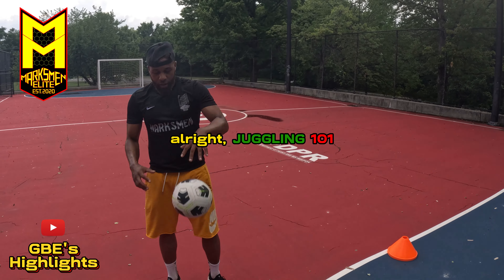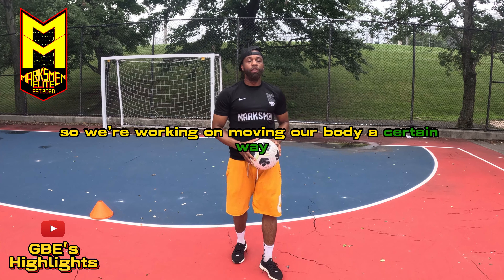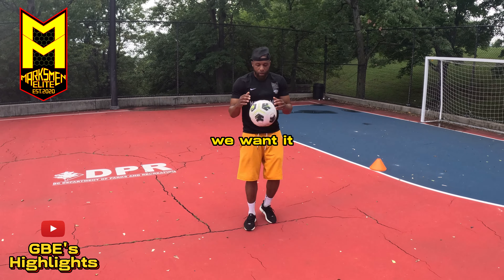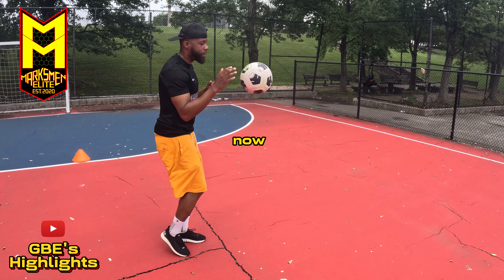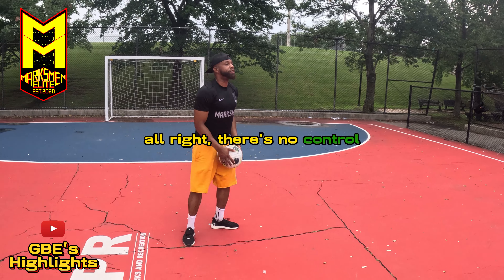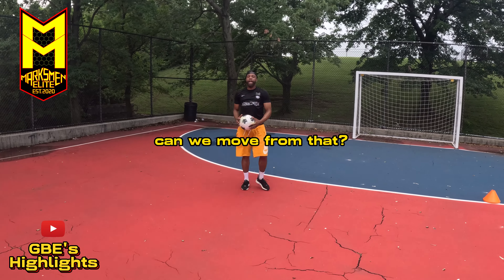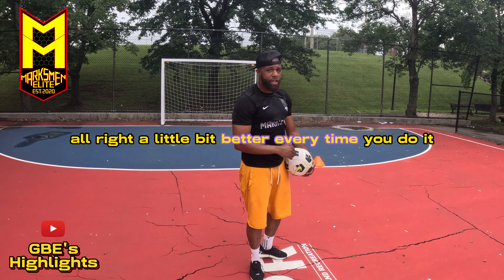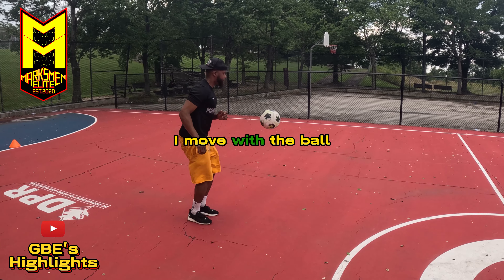How TO JUGGLE a SOCCER Ball for Beginners. EXPLAINED!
step1: 0:00-1:43
step2: 1:43-2:23
step3: 2:23-3:06

Calling all young adventurers and soccer enthusiasts! Prepare for an extraordinary journey into the realm of soccer ball mastery, where every touch unlocks a world of excitement and wonder. Join our charismatic guide, Coach Dynamo, as he invites you to embark on an unforgettable juggling experience that will ignite your imagination and transform your skills.

In this immersive video, you'll step into a world where the soccer ball becomes your companion, responding to your every command. Feel the rush of anticipation as Coach Dynamo reveals his top-secret techniques, transporting you to a realm where juggling is a magical art form.

As you delve deeper into this captivating adventure, you'll discover the power of focus, coordination, and persistence. Feel the thrill of mastering each juggling move, connecting with the ball in ways you never thought possible. With each touch, you'll unlock a new level of confidence and finesse, as the soccer ball becomes an extension of your own creativity and imagination.

But this journey isn't just about skill; it's about embracing the joy of discovery and building lasting friendships. Connect with fellow adventurers from around the world, sharing tips, cheering each other on, and celebrating the magic of soccer ball wizardry together.

Immerse yourself in this enchanting experience, as Coach Larry guides you through mesmerizing landscapes of drills and challenges. Discover the hidden gems of juggling mastery, from dazzling tricks to unexpected twists that will leave you breathless with excitement.

Are you ready to unlock the true potential within you? Let the magic unfold as you enter a world where dreams become reality and where the art of juggling becomes an unforgettable experience that will stay with you forever.

Get ready to be captivated, inspired, and transformed. Your juggling adventure awaits!